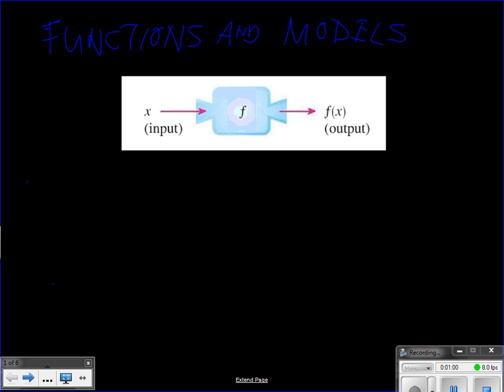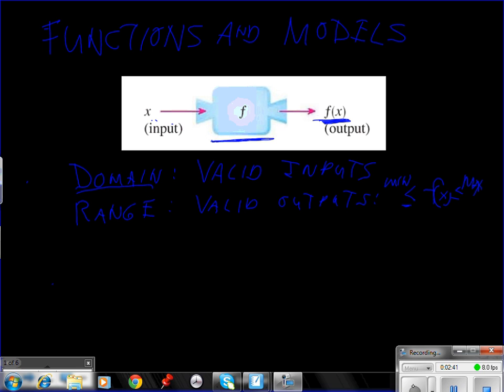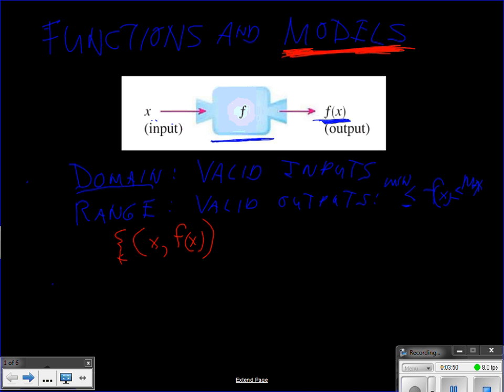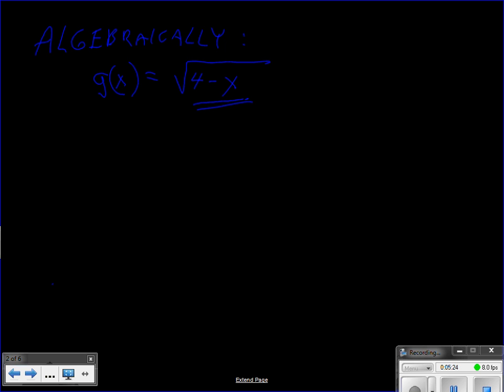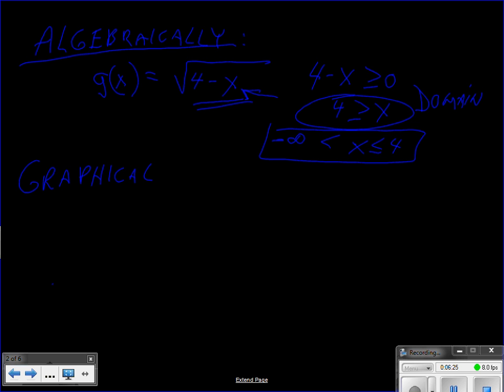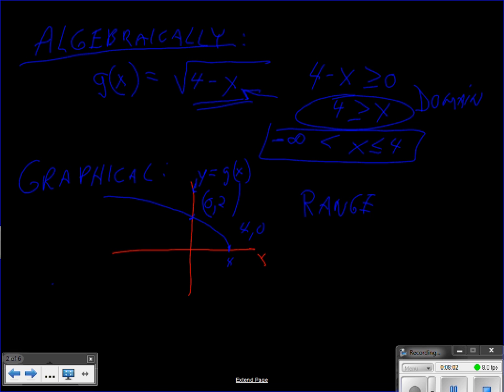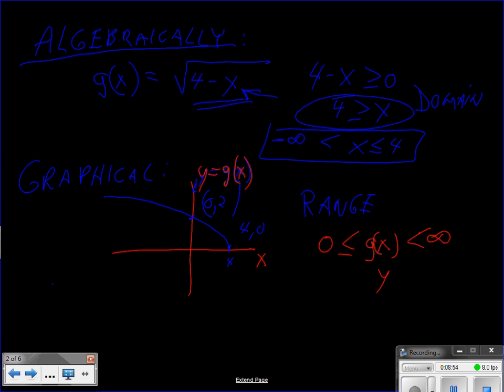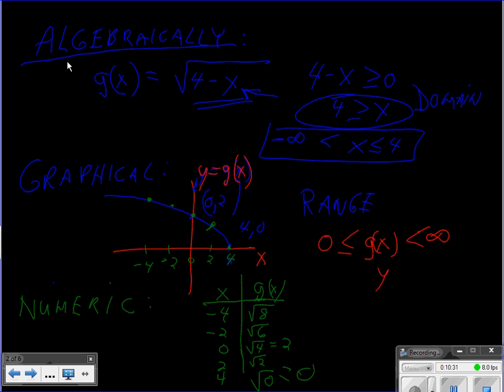Functions & Models 1.wmv